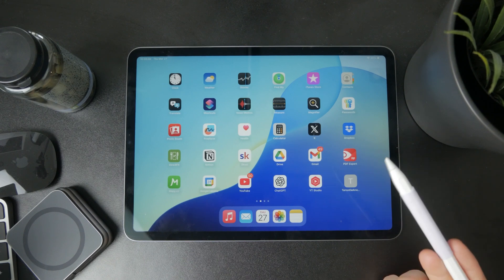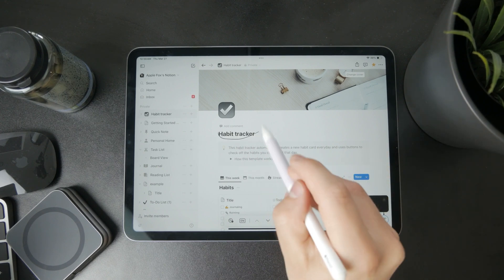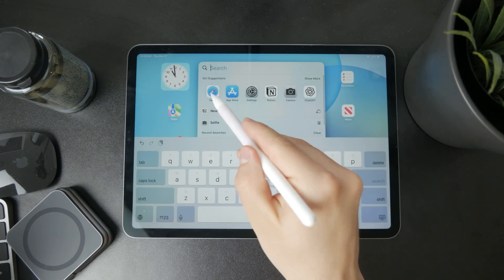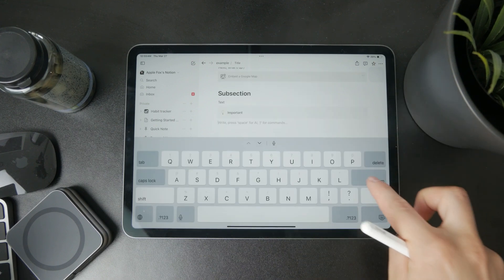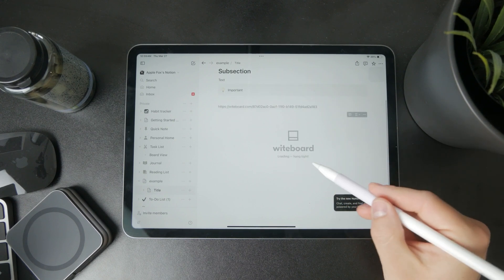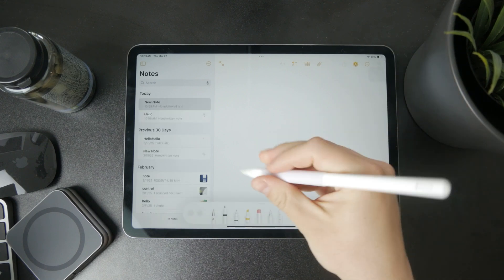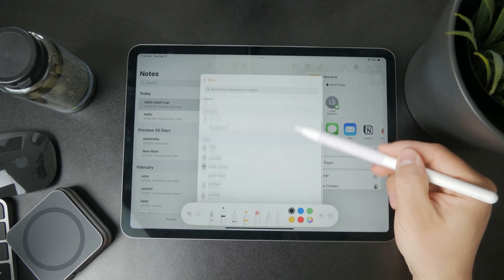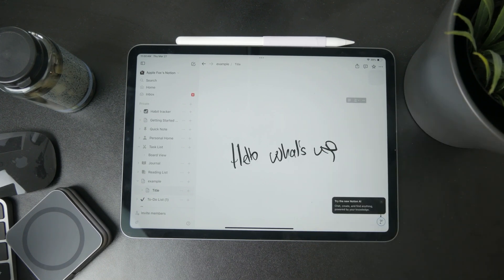How to Use Notion on iPad with Pencil (explained)